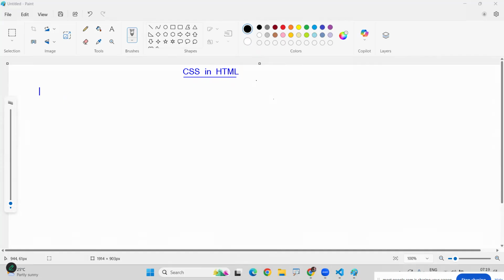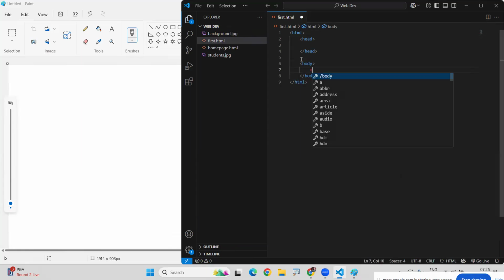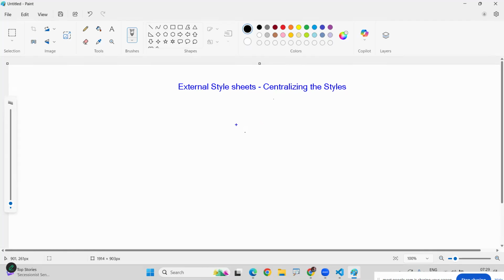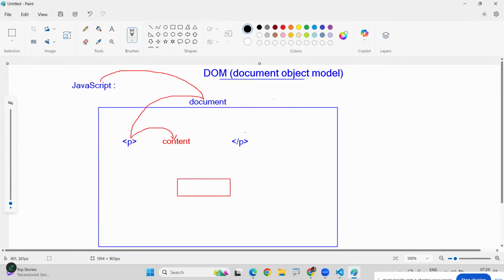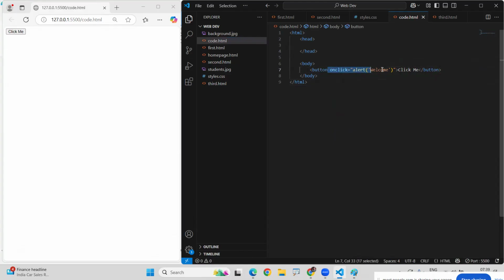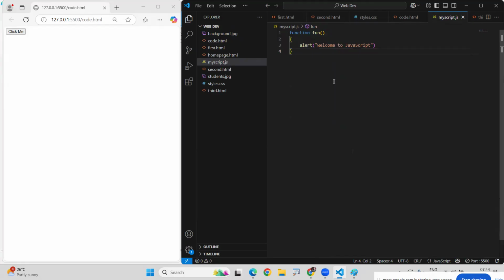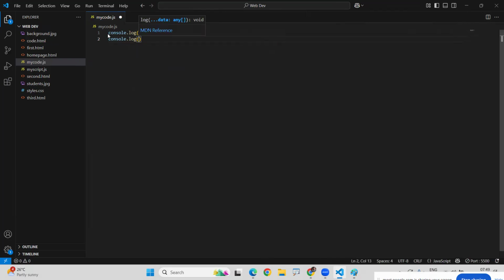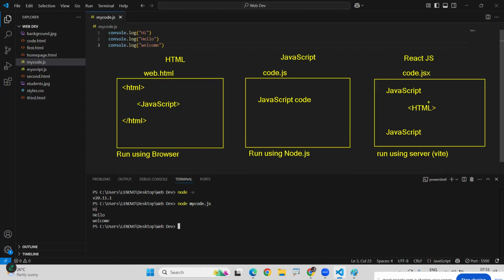Introduction to JavaScript | UI Technologies (HTML, CSS, JavaScript) | TechidZ by Srinivas Garapati